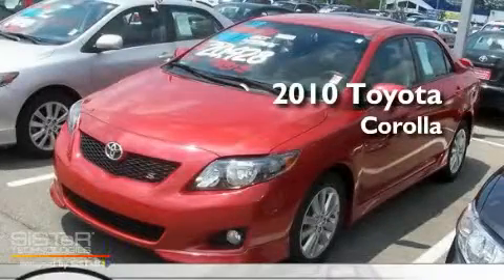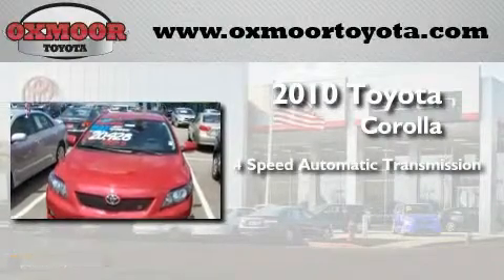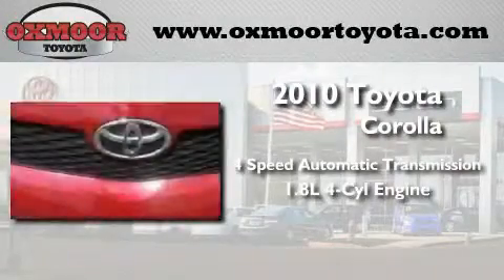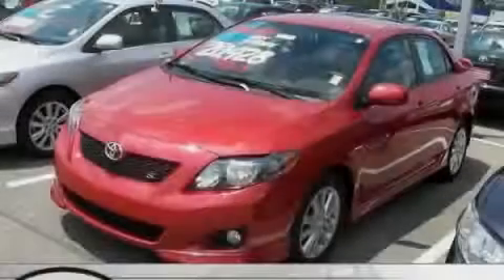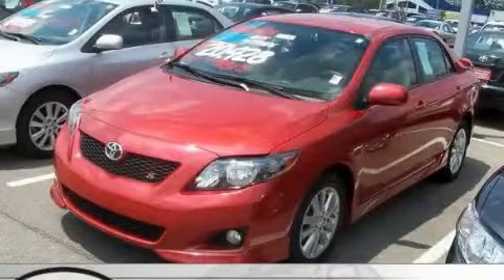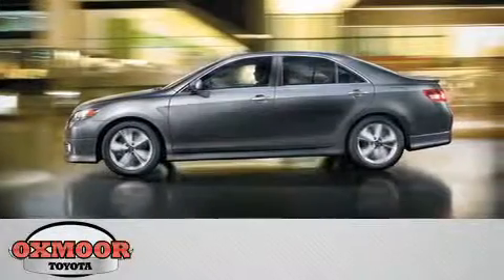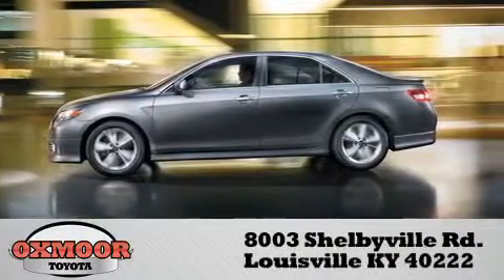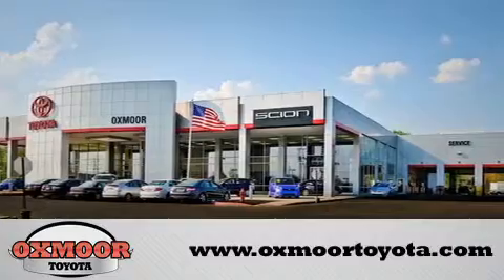2010 Toyota Corolla Louisville KY 40222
Year : 2010
 Make : Toyota
 Model : Corolla
 Engine : Gas I4 1.8L/110
 Trans . : Automatic
 Exterior : Barcelona Red Metallic
 Miles : 7,693

 Stock : U15190